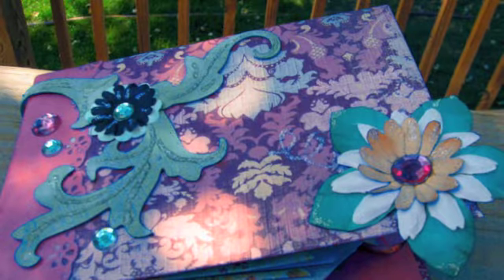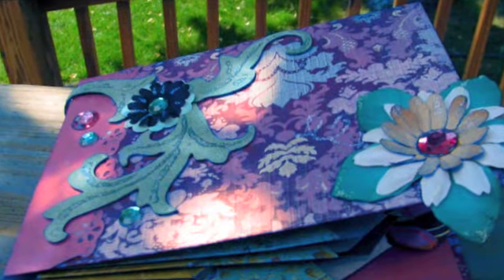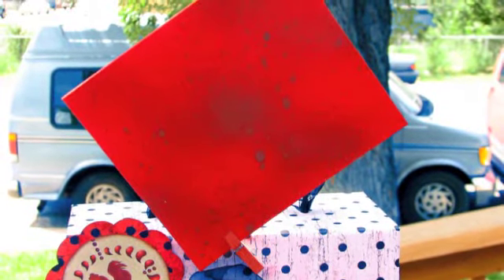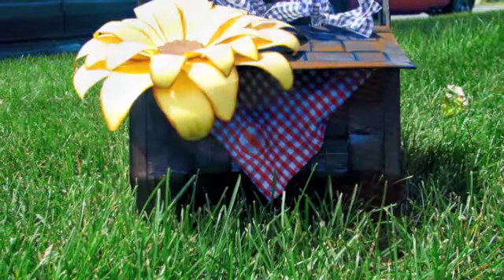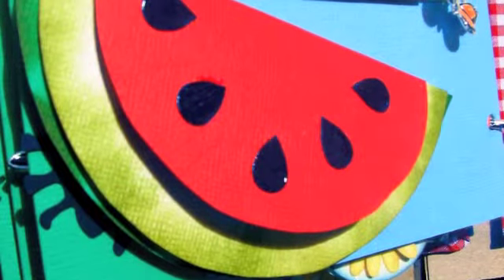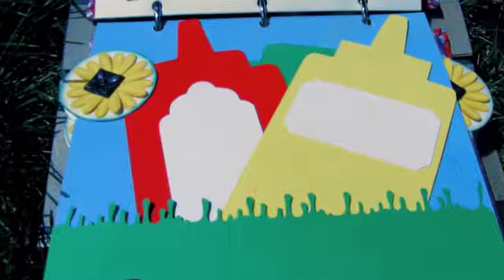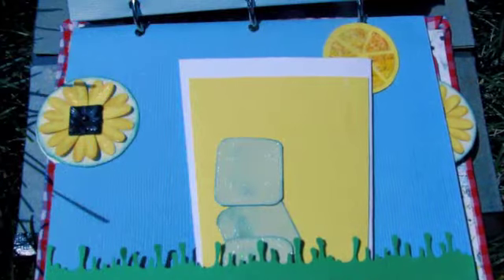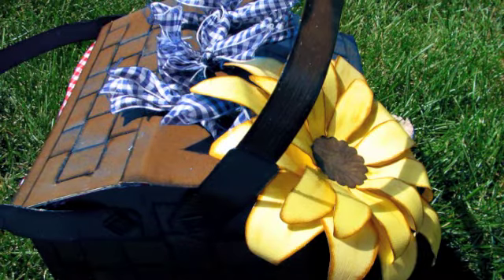picnic basket album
Sunburst, heart of the home, and Lifes a picnic, get the patterns
Also a great new shop Scrapadabadoo.com great place ships anywhere check them out.